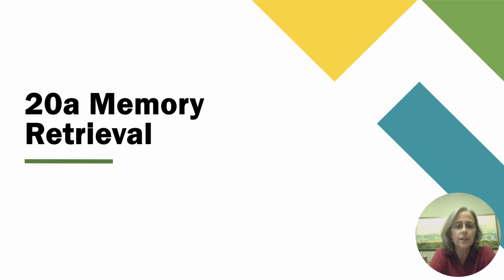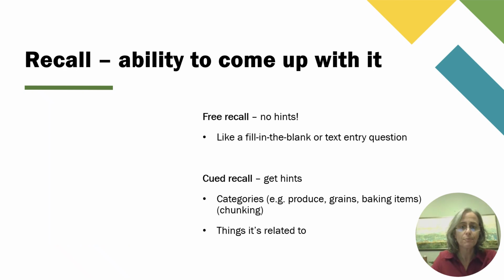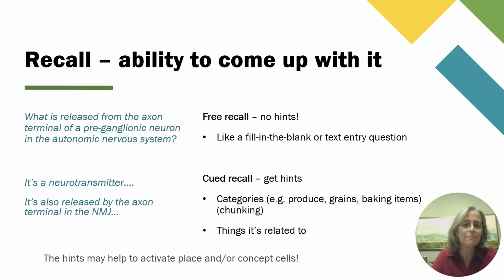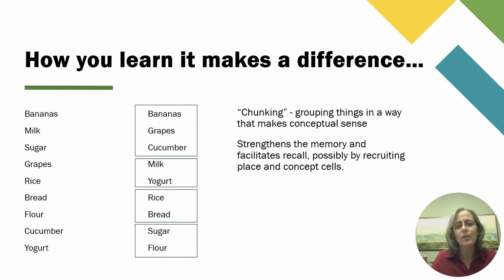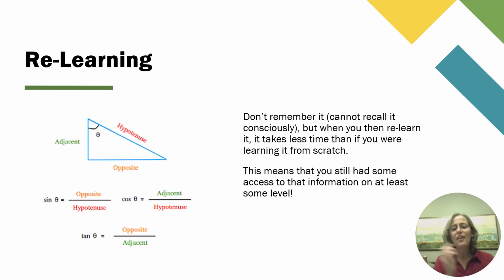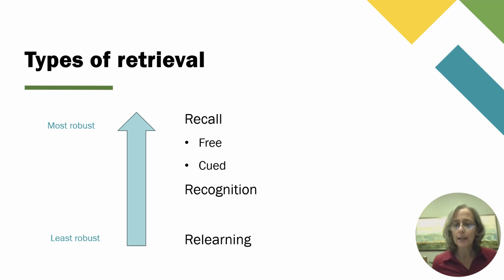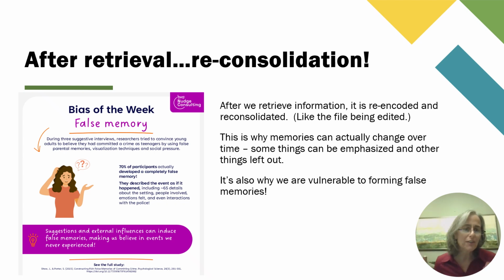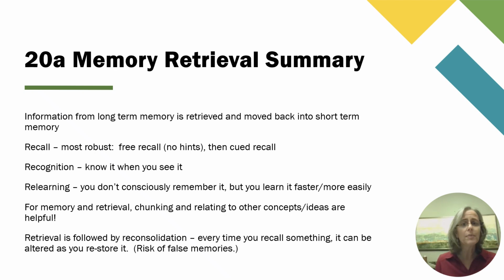20a Memory Retrieval